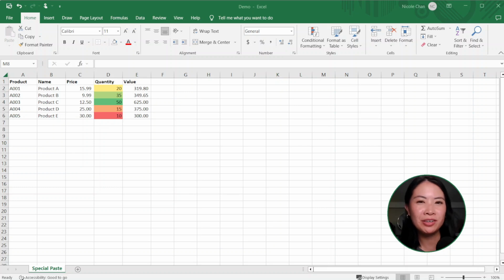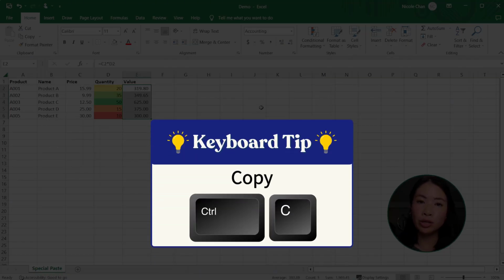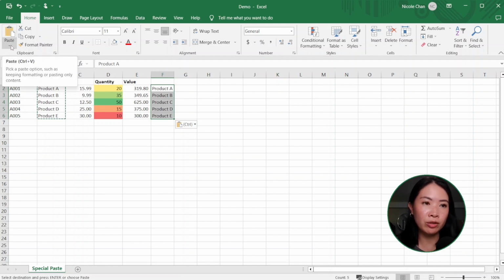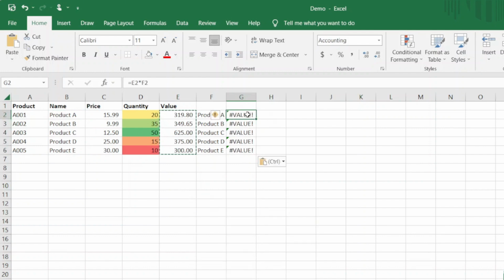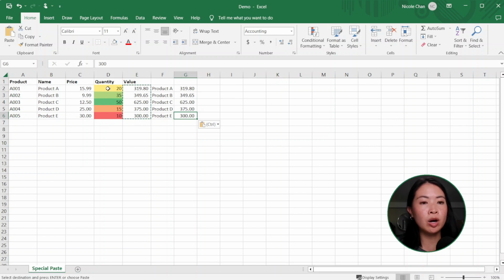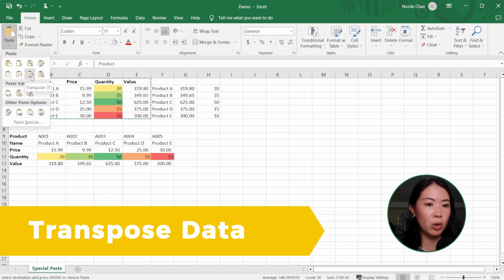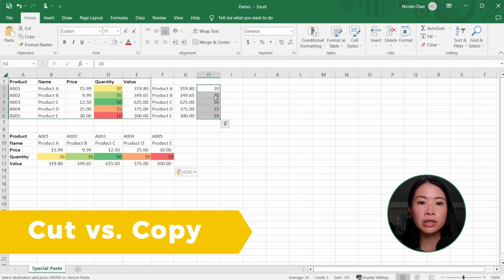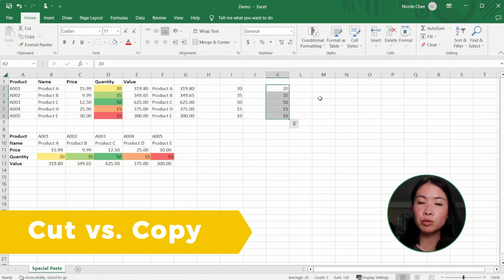Excel Hacks: Master Special Paste and Increase Efficiency Today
Excel Special Paste Hacks for Efficiency!
Learn how to use Excel’s Special Paste options to save time and improve efficiency. From pasting values to formatting, this quick guide will change the way you copy and paste in Excel forever!

What You’ll Learn:
✅ Pasting values vs. formulas.
✅ Keeping source formatting intact.
✅ Best uses for Special Paste options.

Timestamps
0:00 Introduction
0:18 How To Do Simple Copy and Paste with Keyboard Shortcuts
0:48 Paste Options Available To You
1:04 Copy and Paste Values Only
2:02 Transpose Table (Switch Rows and Columns)
2:23 Cut vs. Copy - What's The Difference?